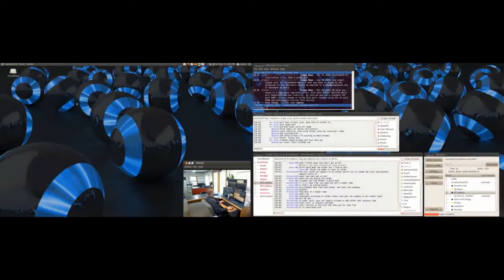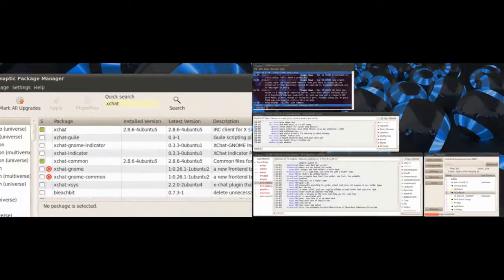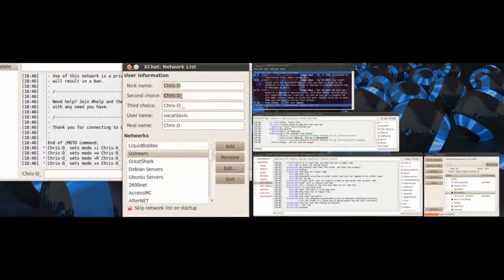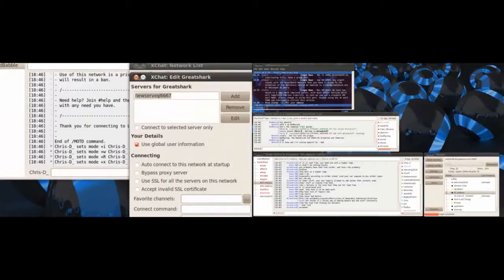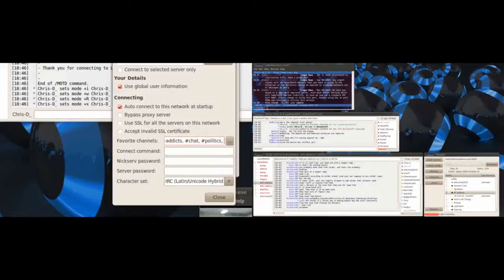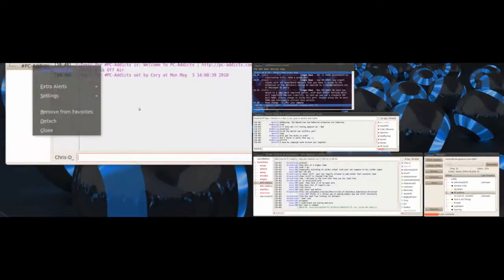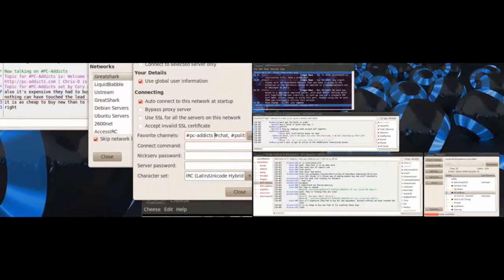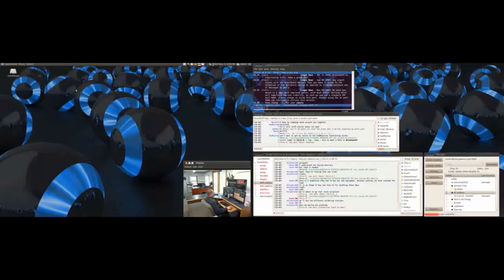Xchat - Ubuntu 10.04 LTS - How To Connect To GreatShark IRC and PC-Addicts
How to configure xchat IRC client to connect to the GreatShark network, and then to pc-addicts channel.

CHANNEL: pc-addicts

(Greatshark IRC no longer exists as of 2016)